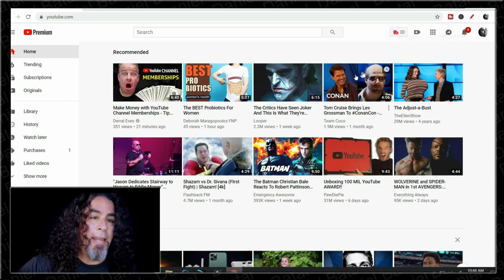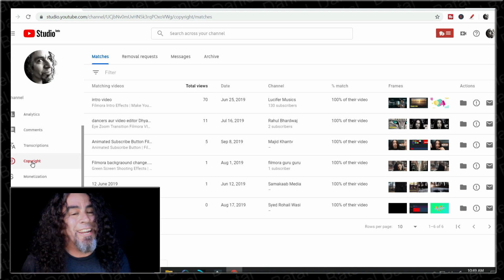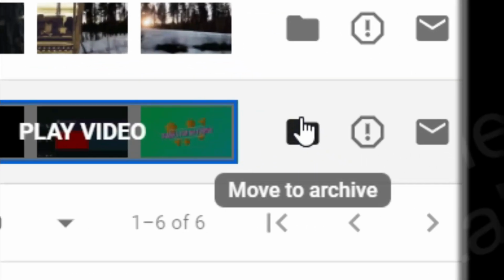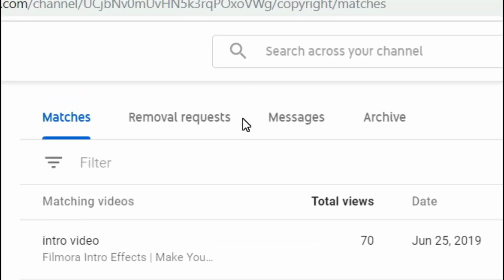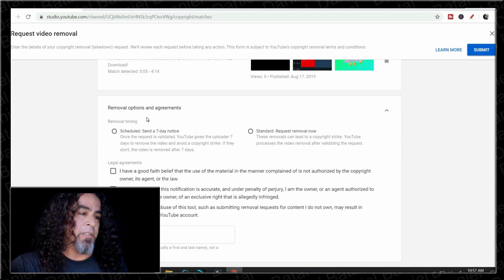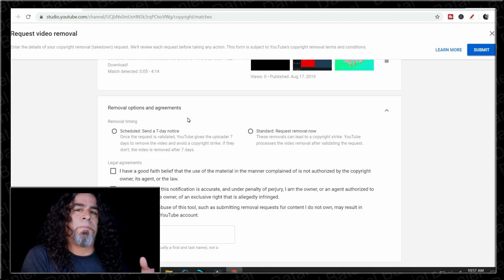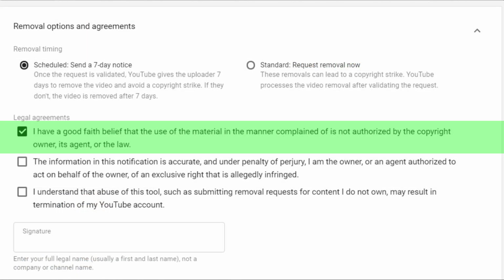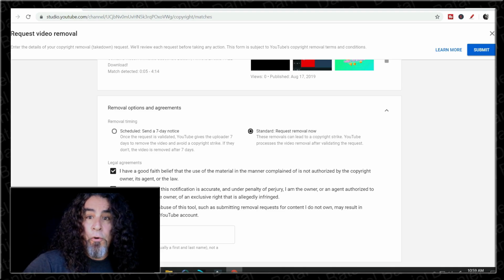What Happens if You Steal YouTube Videos? | YouTube Copyright Rules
Have you ever wondered what happens if you steal YouTube videos? YoutTube copyright rules are very strict and you might be surprised to find out that Creators can actually SEE if their content has been stolen and uploaded to another channel!
It doesn't even have to be the entire video, it can just be small portions of your content that might have been used in someone else's video and if it has? You now have the ability to do something about it!
YouTube's Copyright match tool gives you the power to stop other Creators from stealing your content and today I'll be using it to find out EXACTLY who has been stealing my content and taking it back.